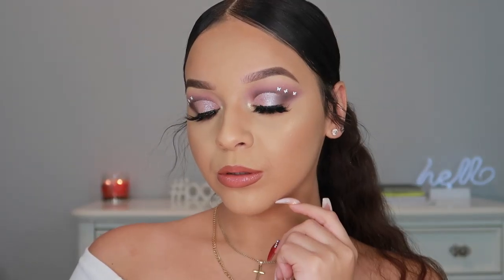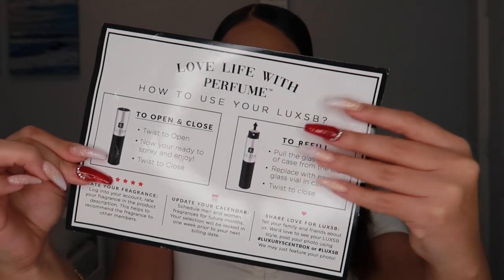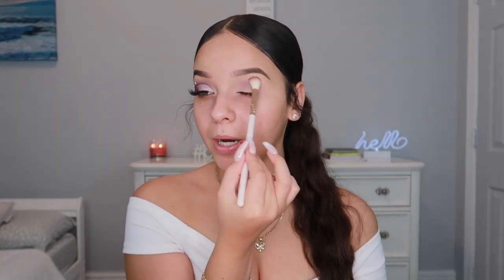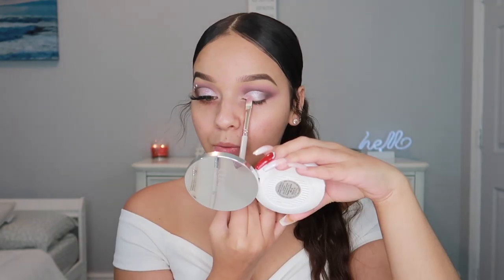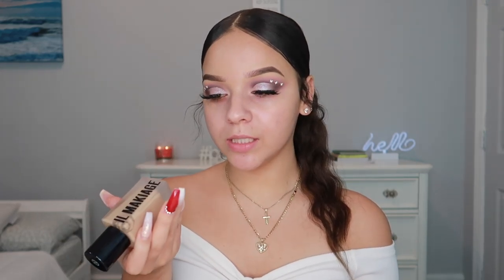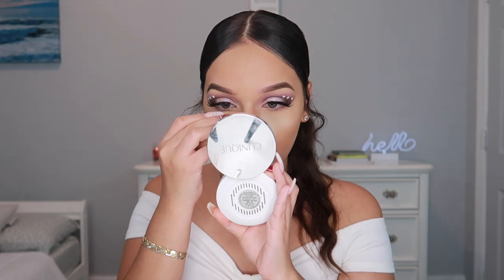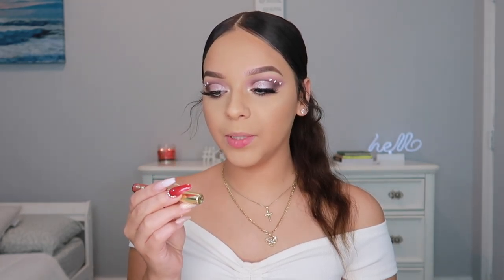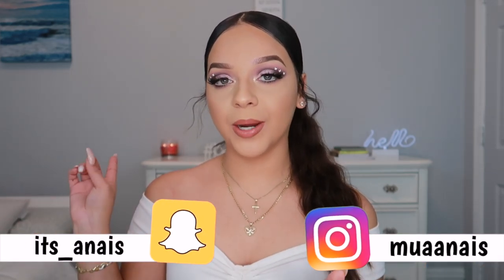COLOURPOP BUTTERFLY COLLECTION | REVIEW + TUTORIAL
Products Used:
Colourpop Fly by pixie puff highlighter
Colourpop Come fly with me lipstick kit
Colourpop Flutter by shadow palette
IlMakiage Woke up like this foundation in 095
Anastasia Beverly Hills foundation in 340C
Fit Me Maybelline Loose Powder in 10

Dodolashes: MUAANAIS
Sweetheart lashes: MUAANAIS
Sheree cosmetics: Anais10
Nephrite beauty: MUAANAIS
Flutteredbyro: Anais